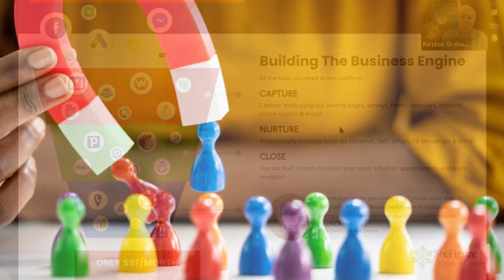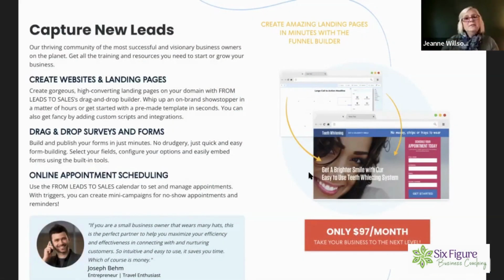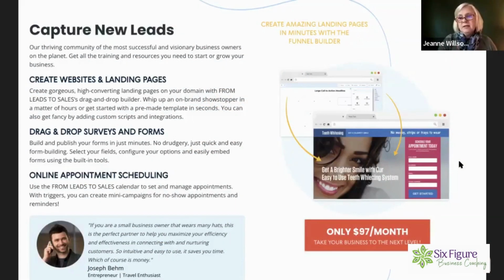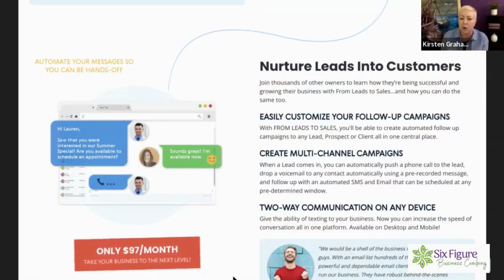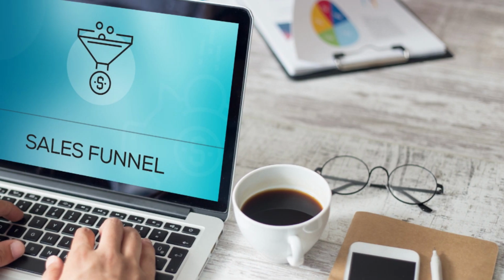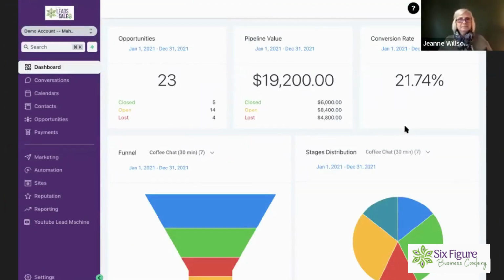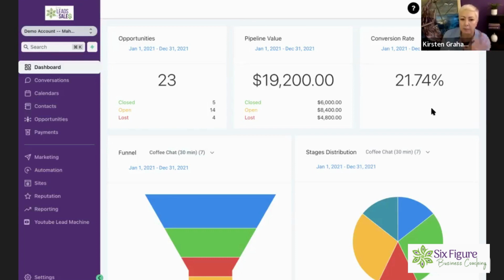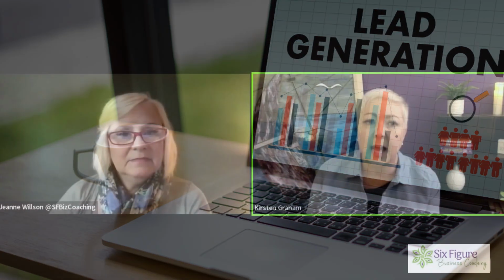All-in-One Sales and Marketing Software for your Business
Kirsten and Jeanne shares an All-in-One Sales and Marketing Software for your business, a marketing software for your CRM needs, for email marketing automation for small and big business, as well as for B2B business.

It is important for a business to have a software for sales and marketing because this will help them convert leads into sales.

There a lot of strategies for sales and marketing to attract leads that will soon be a client, one is creating website, landing pages, email automation, forms and surveys and a lot more.

**DOUBLE YOUR INCOME WITH A MARKETING VIRTUAL ASSISTANT...EVEN ON A TIGHT BUDGET**

**LET'S CHAT**
Feeling overwhelmed with all the tasks you need to do in your business?
Spending too much time working in your business and not enough time on your business's strategic direction? We may be able to help.

FREE Resources:

See How YOU Can Easily Create Video That Explodes 💥 Your Sales, in Less Than 1 Hour A Week...without hours wasted on video production or thousands of dollars spent to hire an agency.

**ESSENTIAL RESOURCES SIX FIGURE ENTREPRENEURS USE DAILY (free guide)

00:00 Introduction
01:48 Capture Leads
05:38 Website Creation
10:44 Nurture Leads